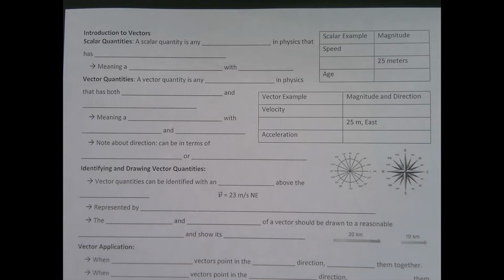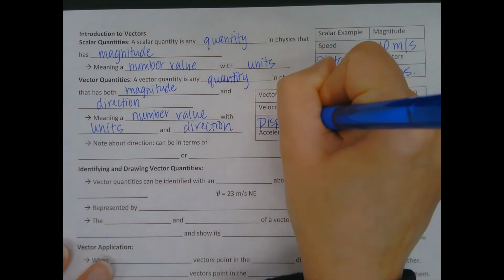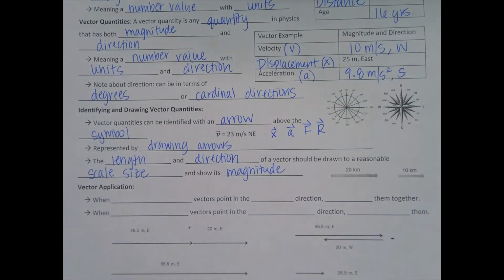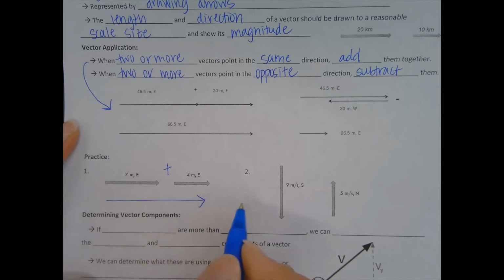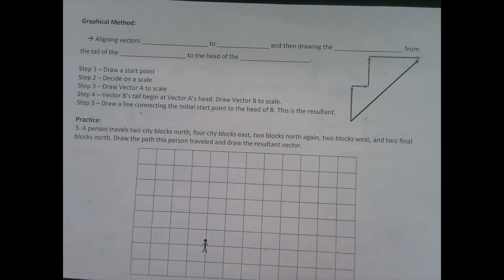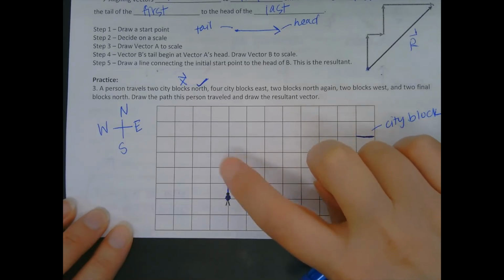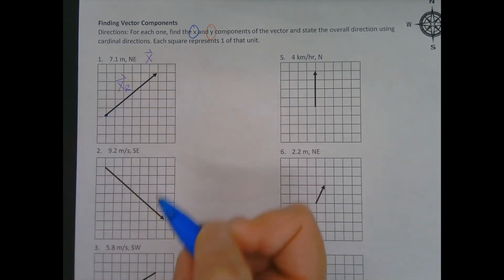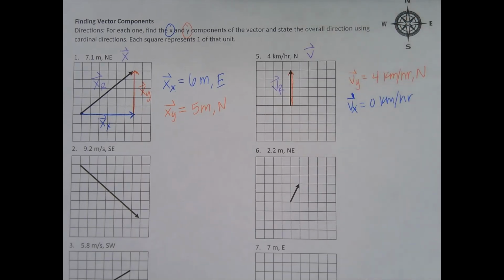Introduction to Vectors and Vector Components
In this video, we introduce vectors and finding the x and y components of vectors.